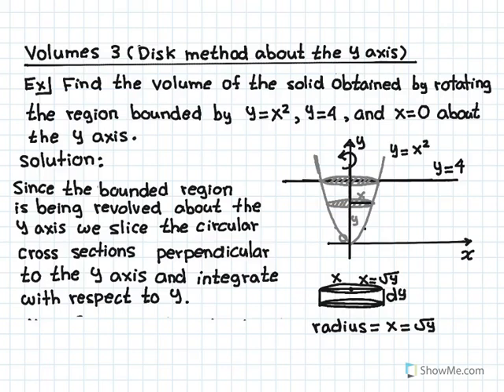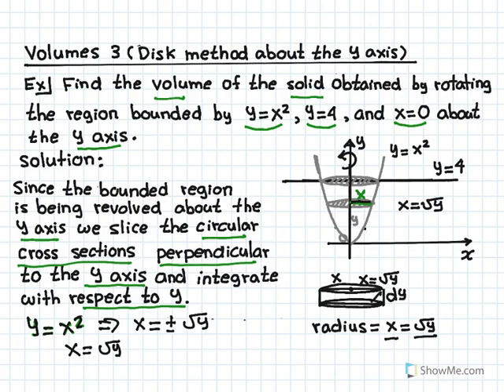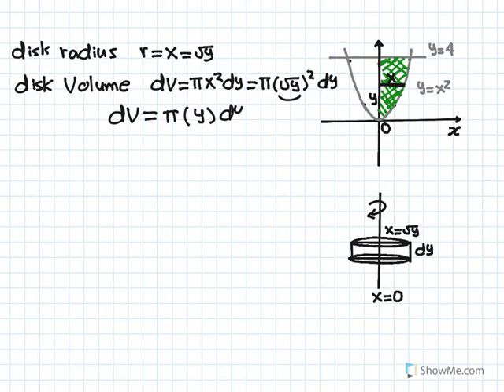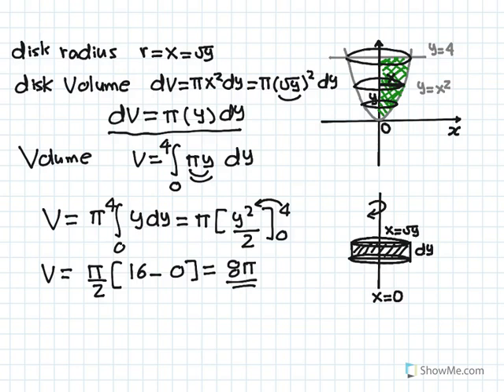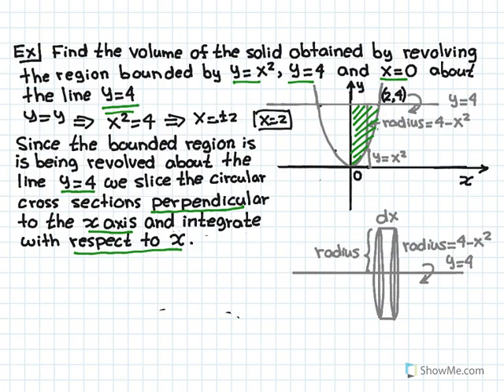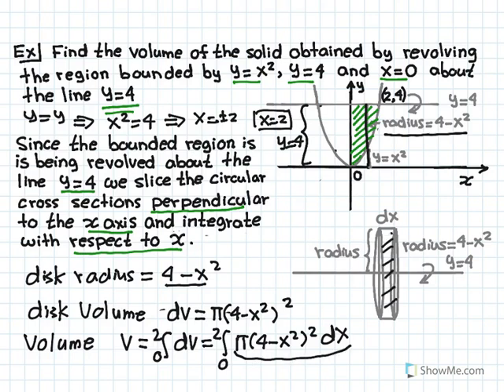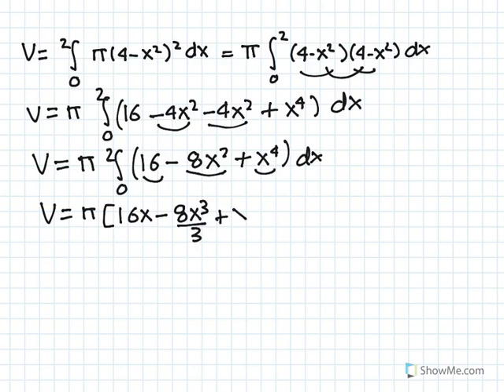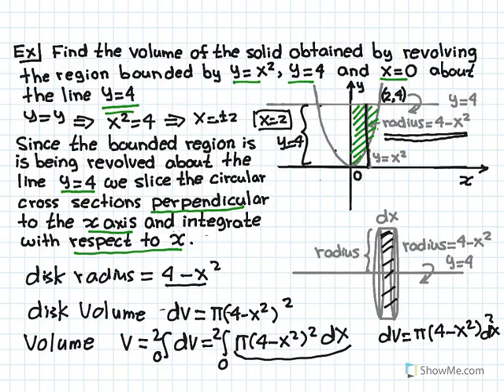AU Math 266 tutor Volumes of Revolution 3 Video tutorial